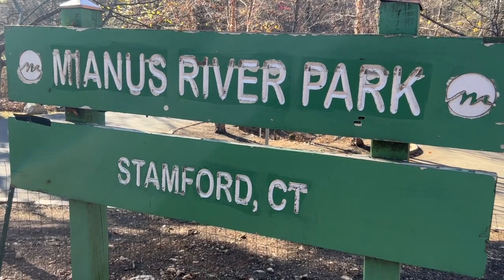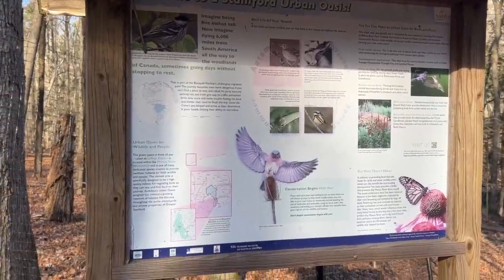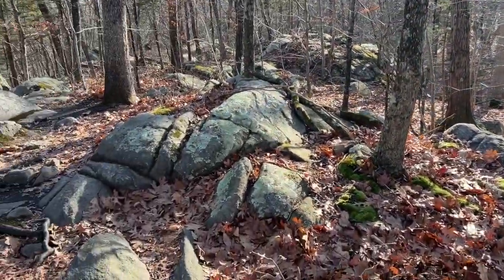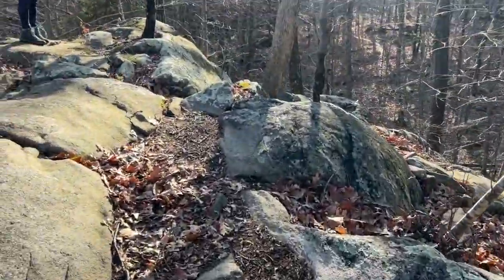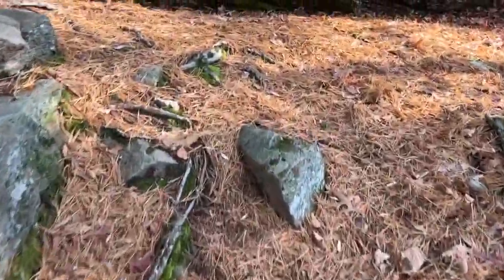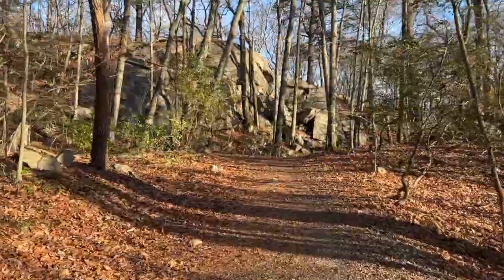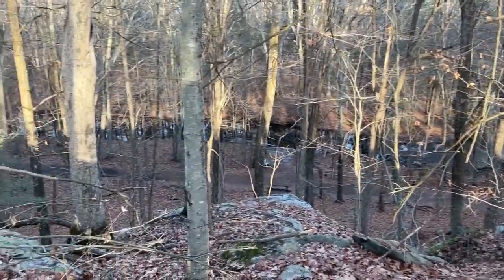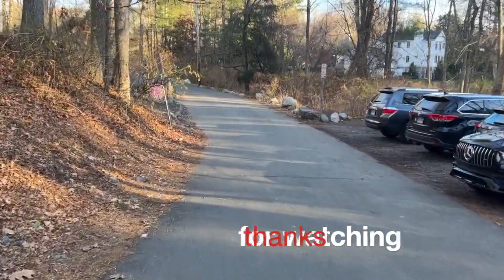Mianus River Park Debut with Jo HD 720p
Hiking a local park trail system with my friend Jojo Wanders!  Mianus River Park in Stamford/Greenwich , Connecticut